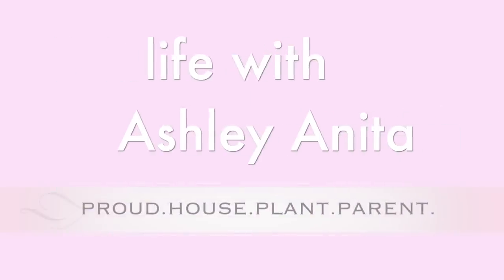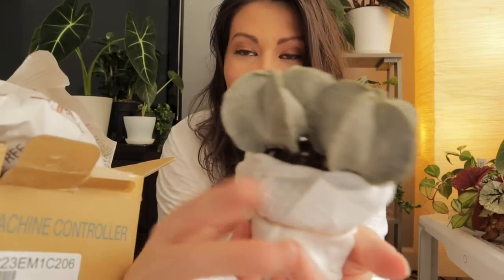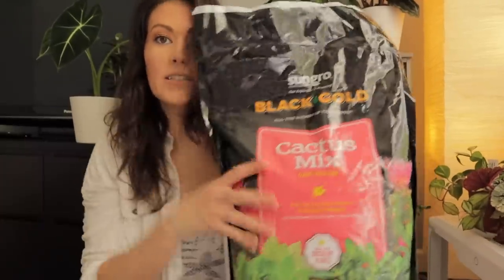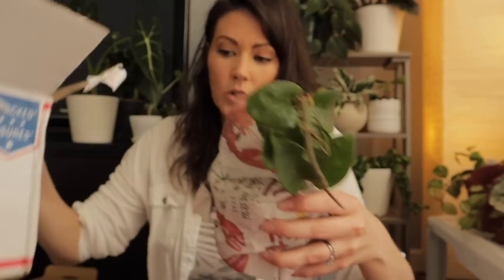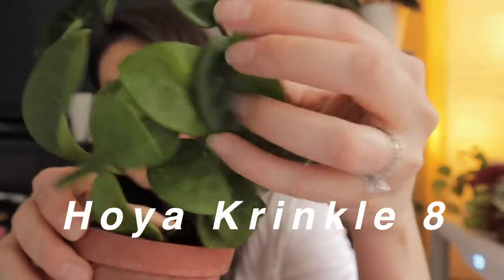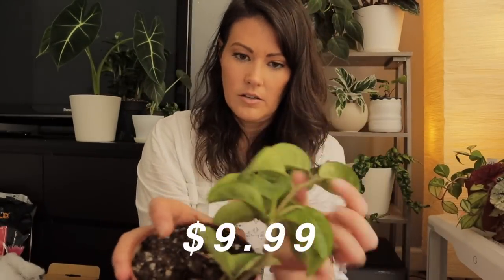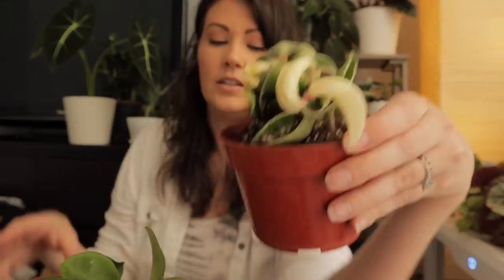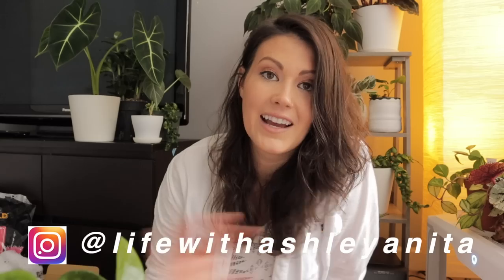Houseplant Unboxing & Plant Haul - EBAY Plant Unboxing - Part 1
In this video I unbox a houseplant order. This plant haul is from my most recent plant shopping video from ebay. I've ordered so many wishlists plants from Ebay recently. It's so exciting to open the boxes and see them for the first time! There are so many more plant coming. This is "part 1."  Stay safe out there!

Astrophytum Seller
Hoya seller

RECOMMENDED PRODUCTS

Black Gold All Purpose Soil
Black Gold Organic Potting Soil
Black Gold Cactus Soil

Espoma Organic Perlite
Better Gro Orchid Bark Mix
Moss Pole
White Plastic Planter 6.5 Inch (set of 5)
White Plastic Planter 5.5 Inch (set of 5)
Soil Moisture Meter
Humidity Monitor